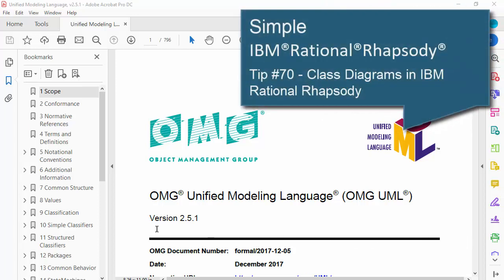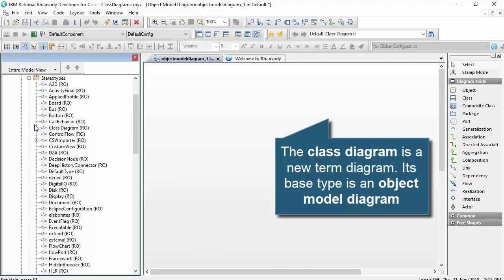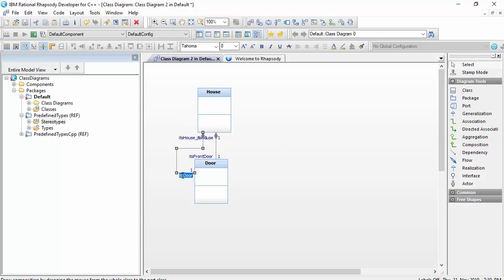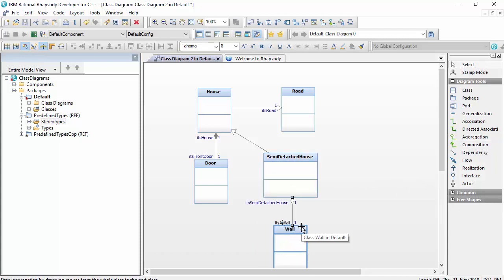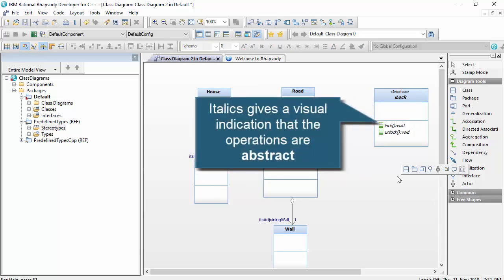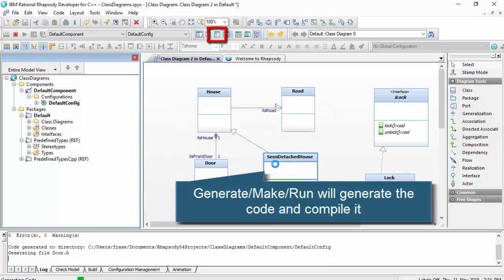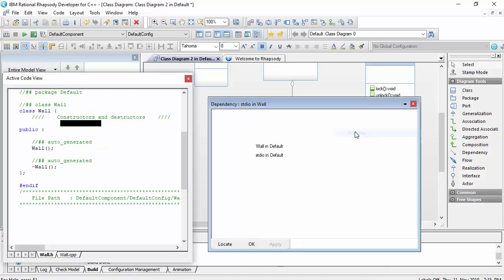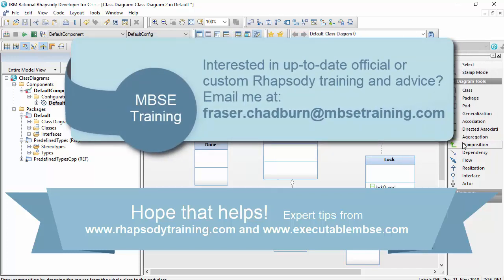Rational Rhapsody Tip #70 - Class diagrams in Rational Rhapsody (Simple)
This is my second in a series on the different diagrams in UML and SysML. Class diagrams are a stalwart of the Unified Modeling Language and date right back to it's origins in 1997 as a way to describe the relationship between classes in an object orientated design. This video takes you through the core relationships between classes or classifiers; namely compositions, aggregation, associations and generalizations. I expand on this a bit to also show Interfaces with realizations and dependencies, together with a bit of C++ code generation to make it all seem a bit more real and a little less abstract.